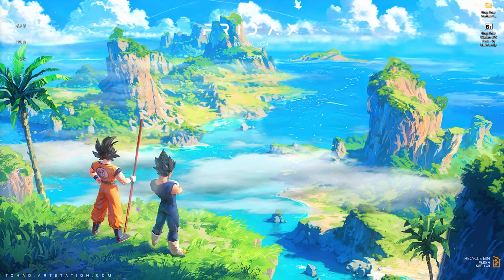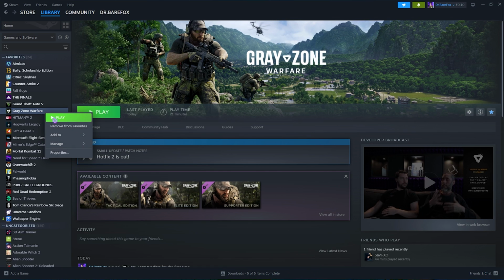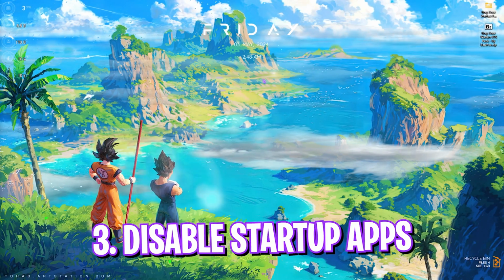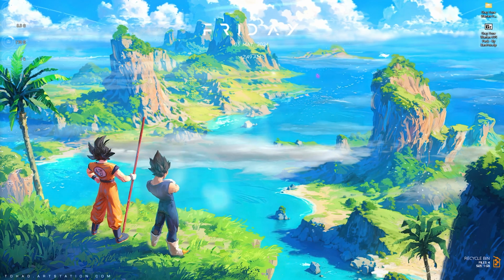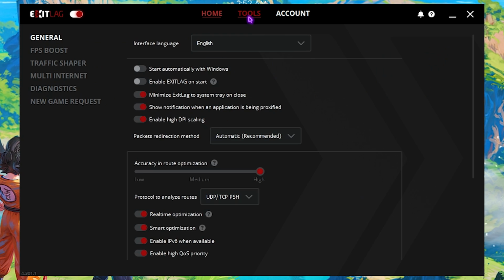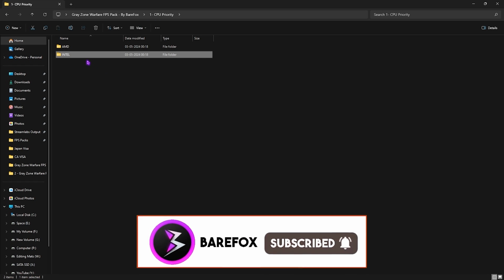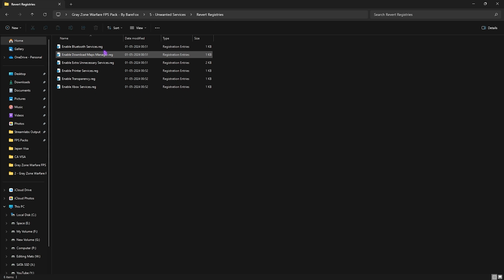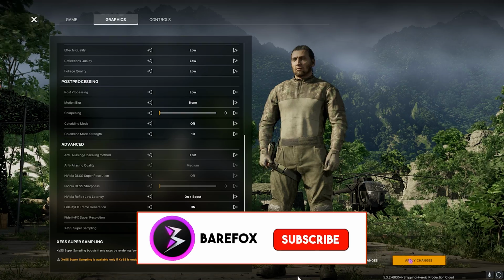🔧Boost FPS, Fix Lag And Stutter In Gray Zone Warfare✅| Best Settings!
Use GVGMall 25% Big May Sale Code ：FOX25
(All-in-one free Windows tool for :Increase disk space size, Copy OS and data to another HDD/SSD. Convert MBR to GPT,  reset Windows password, fix Windows startup problems

▬▬▬▬▬▬▬▬▬ஜ۩۞۩ஜ▬▬▬▬▬▬▬▬▬
▬▬▬▬▬▬▬▬▬ஜ۩۞۩ஜ▬▬▬▬▬▬▬▬▬

🔽 Download Links 🔽

🔽 Timestamps 🔽
0:00 - Amazing Intro
0:22 - Essential Windows Settings
1:29 - Compatibility Settings
1:56 - GVGMall Best CD Key Store
3:04 - Disable Startup Apps
3:39 - Disable Unwanted Services
4:29 - Fix All Network Issues
5:33 - Create a Restore Point
5:57 - Gray Zone Warfare FPS Pack
6:56 - Batch Tweaks
7:21 - Optional Tweaks
7:32 - MSI Utility
7:54 - Best In-Game Settings
8:44 - Amazing Outro